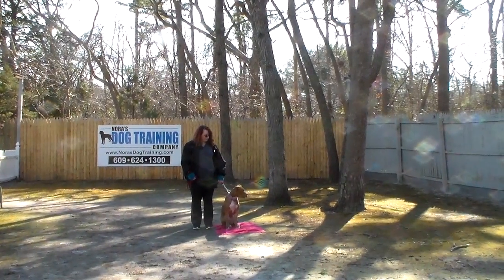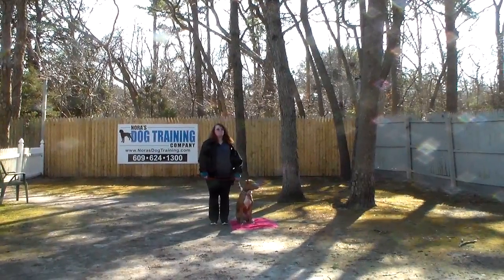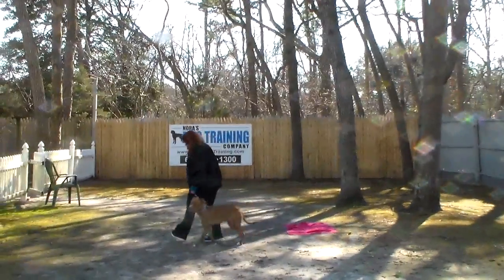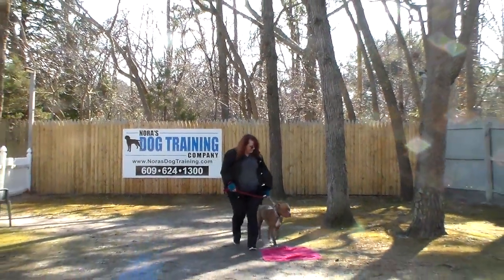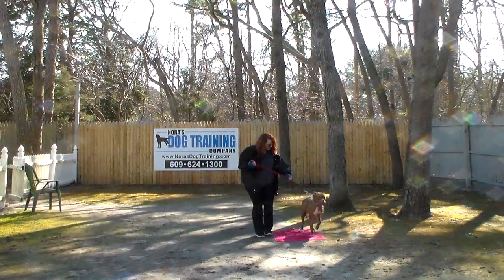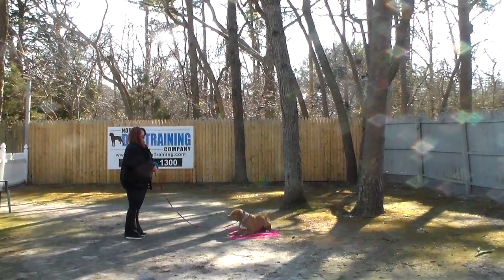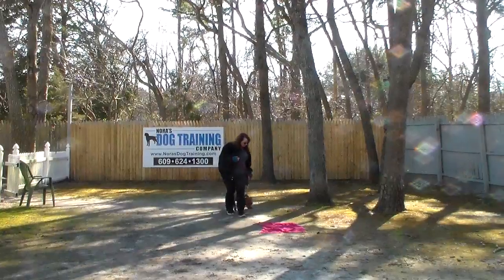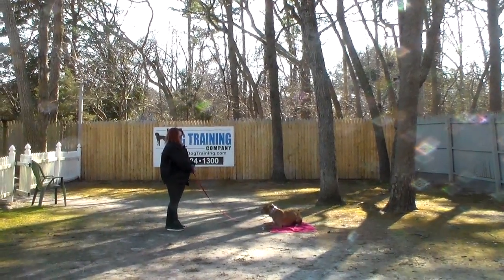Betty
Betty is a beautiful young pittie that is demonstrating her new skills for her family.  She has done a great job and we have enjoyed having her at Nora's.  Graduation tomorrow!!